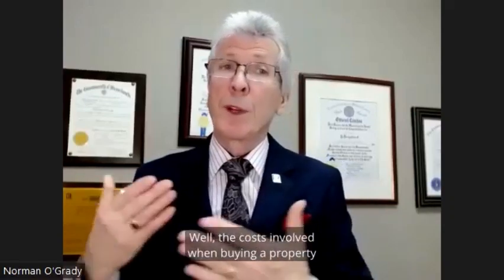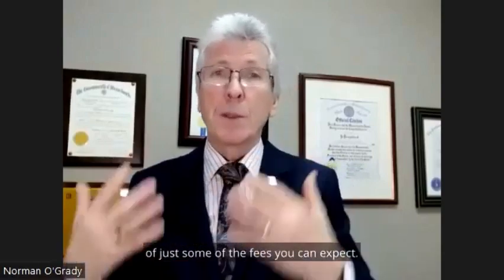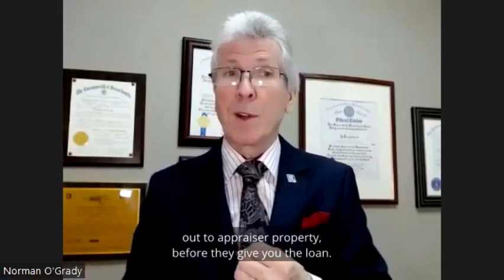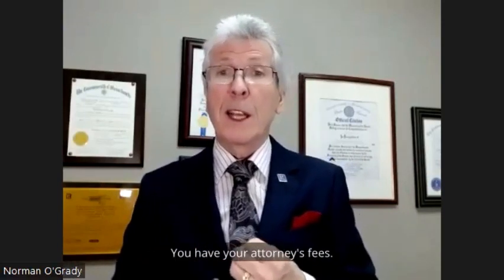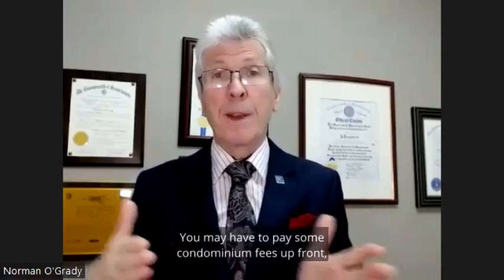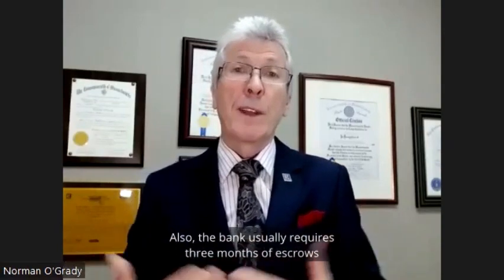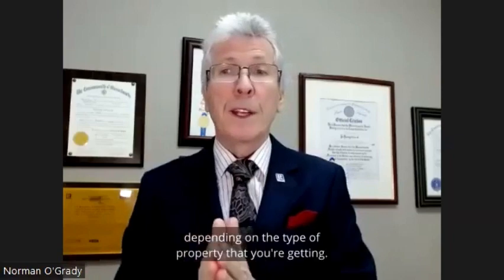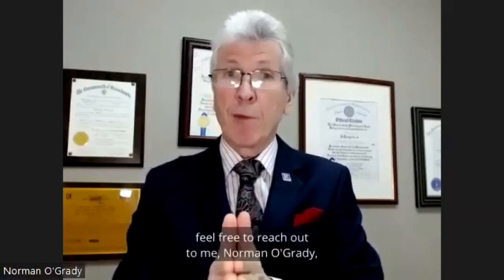What are the fees associated with buying a property